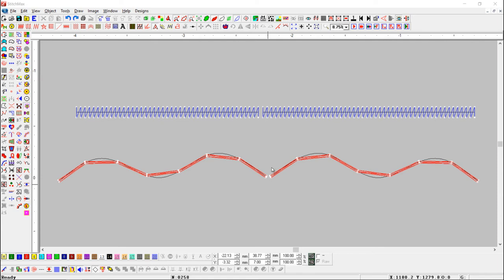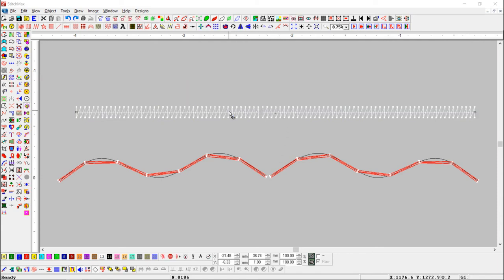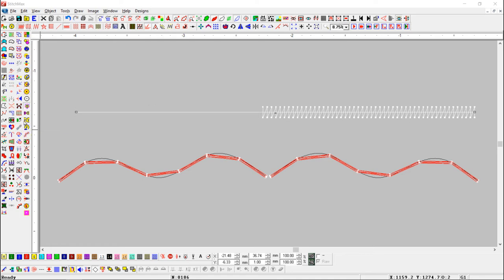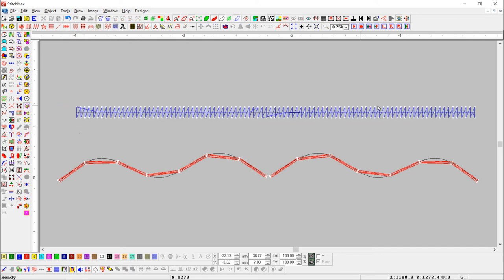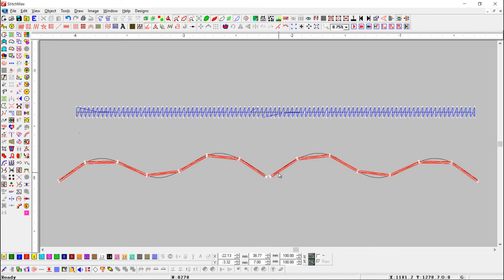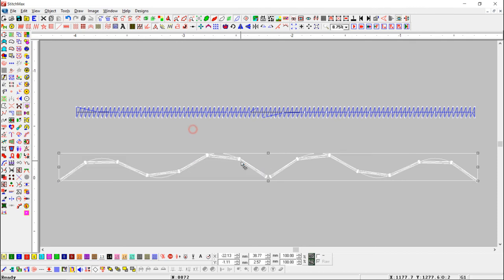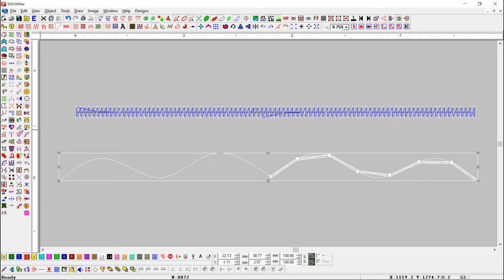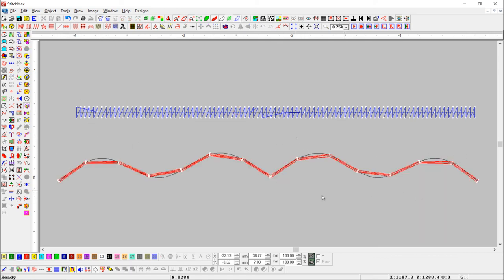How To Join Neighbour Hood Object In Stitchmax. (0052)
* Join Neighborhood: This command will Join Neighborhood objects and make them a single object.